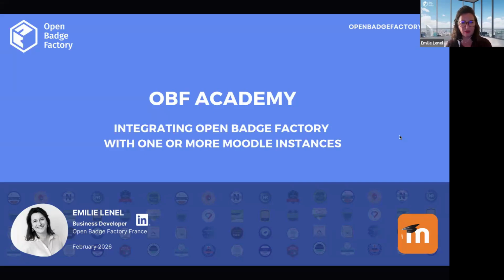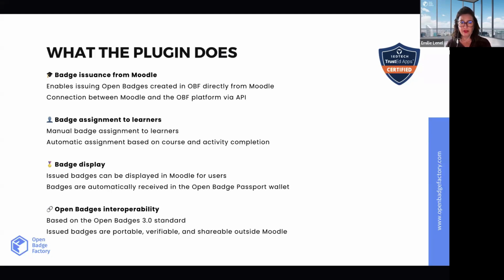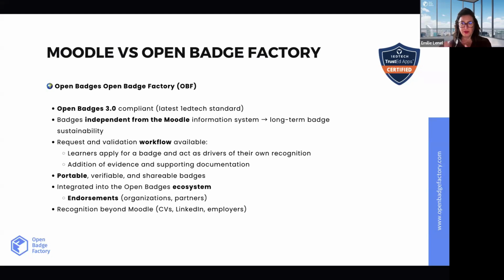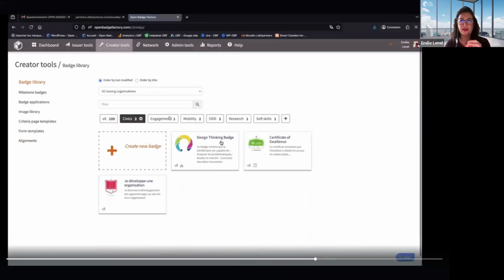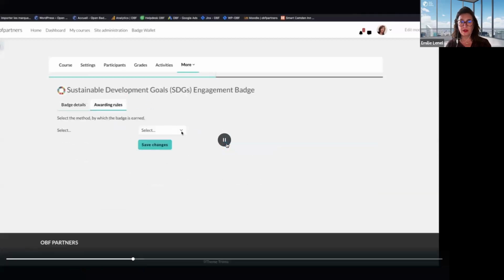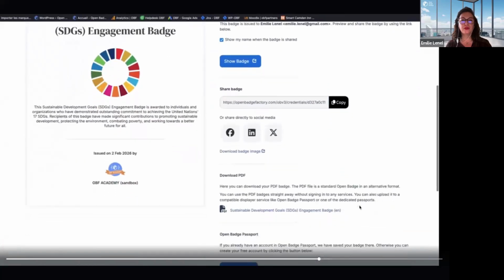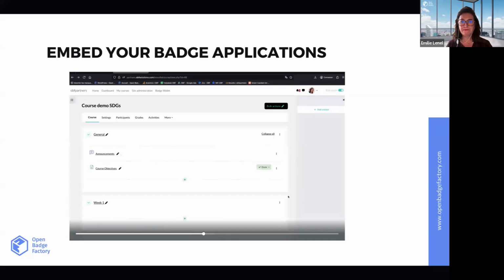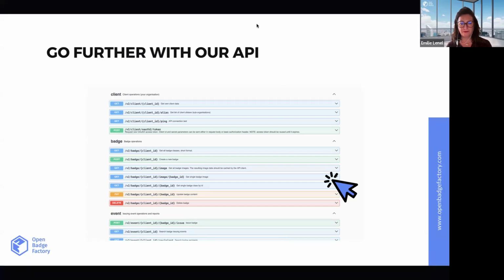Integrating Open Badge Factory with one or more Moodle instances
Webinar recording – February 3, 2025

During this webinar, we explored the different solutions available to integrate Open Badge Factory with your Moodle environment, whether you are running a single Moodle instance or multiple Moodle environments.